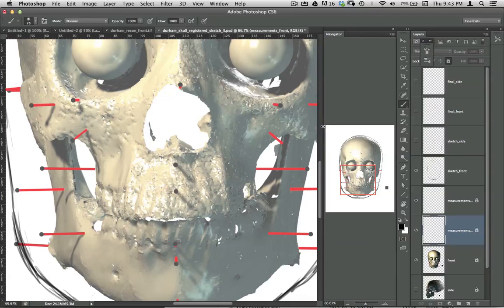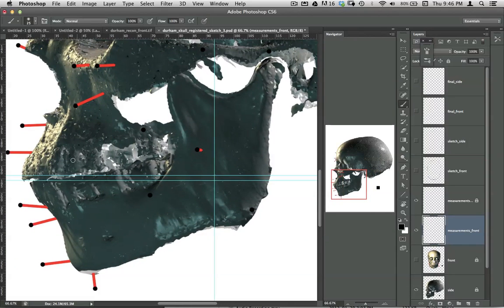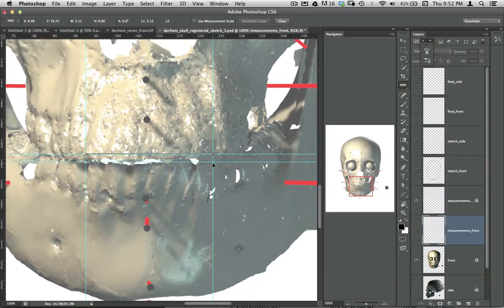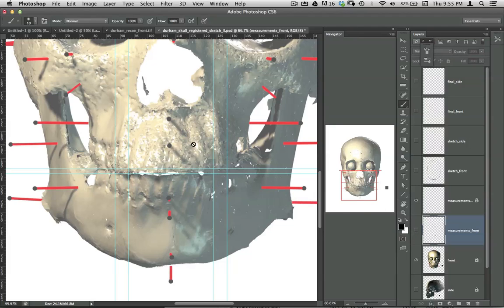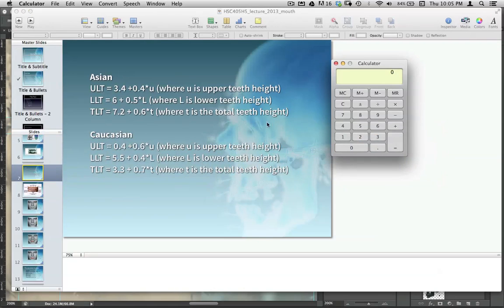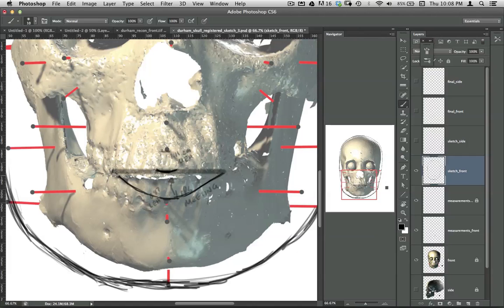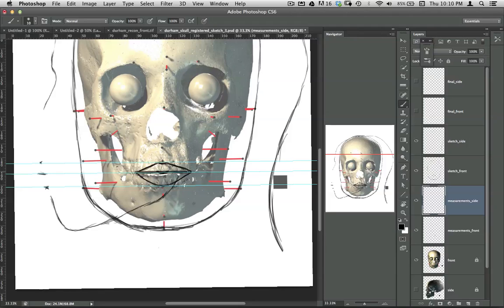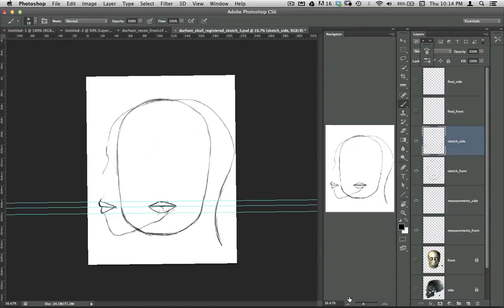hsc405 2013 drawing mouth